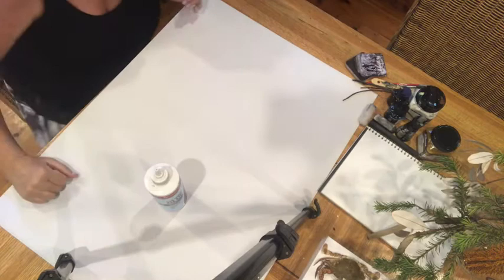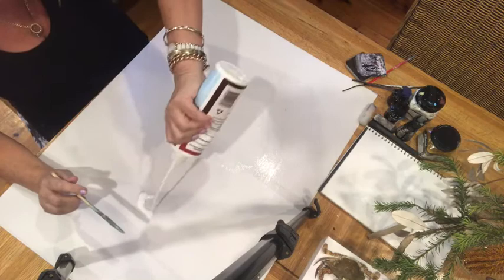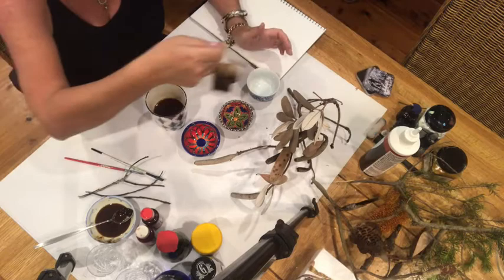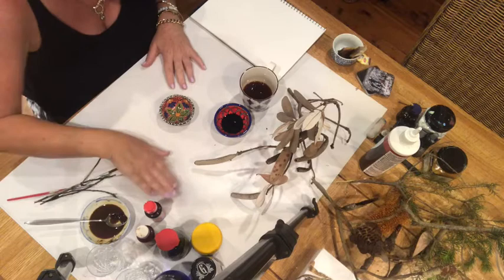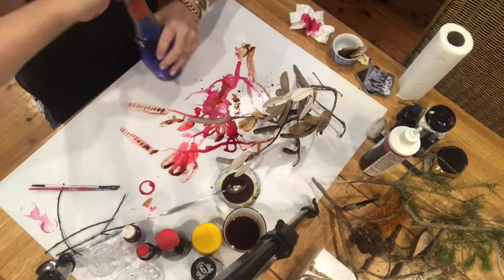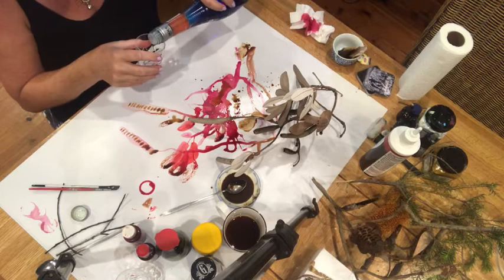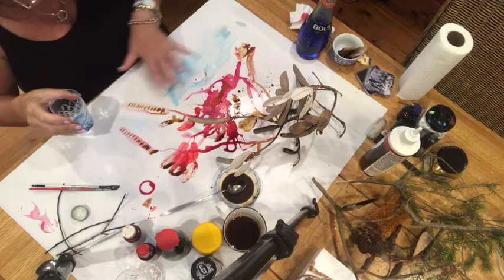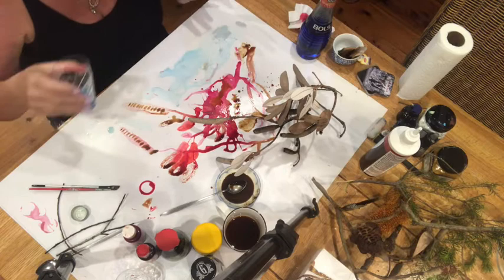Vanessa Ashcroft Painting from the pantry!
As we isolate inside and wait for art materials delivery we have fun with painting from materials in the pantry!